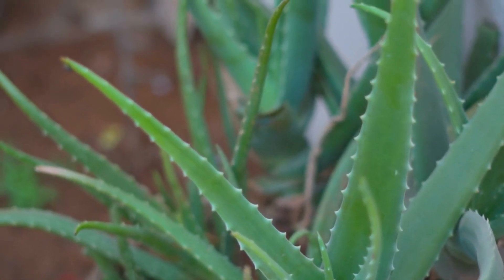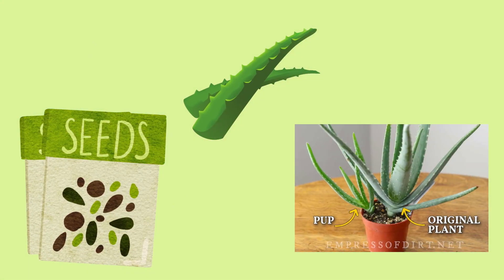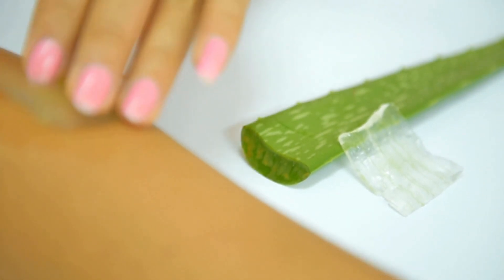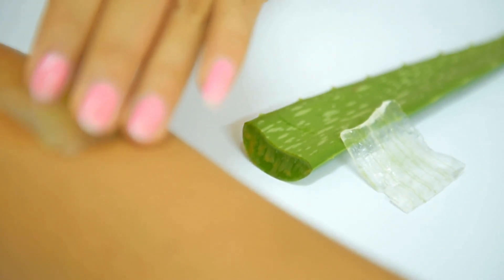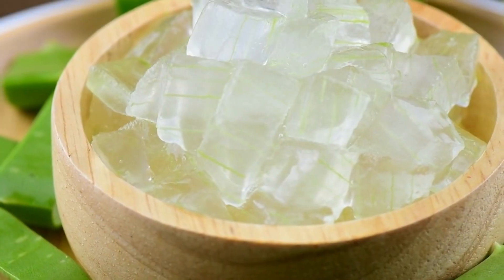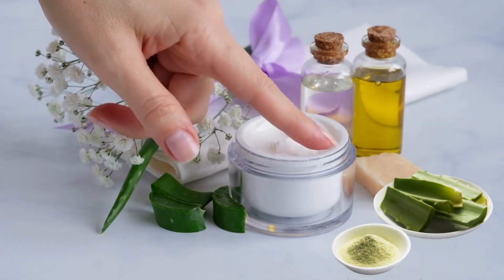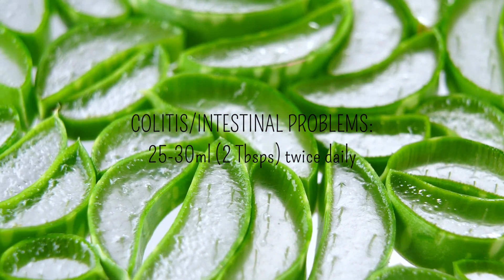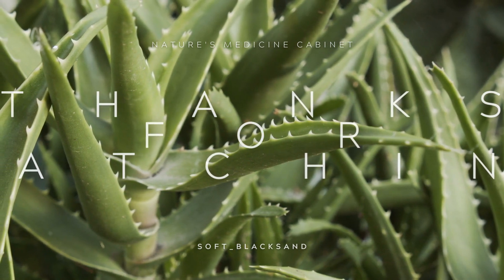Nature's Medicine Cabinet | All About Aloe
ADDITIONAL INFO: I forgot to mention the influences of this plant in the video before rendering it, so just so you know, she is influenced by the planet Venus and the Moon, the sign cancer, and the element of water.

Here's some general info about this lovely, powerful plant regarding husbandry and utilities from a holistic perspective.
I use gendered pronouns when talking about plants not only to emphasize the masculine/feminine energies but to also personify these wise teachers of the Earth and encourage y'all to do the same if you so wish. (:
 I hope you find this video valuable or interesting and I hope to see you back on the channel!

-SBS